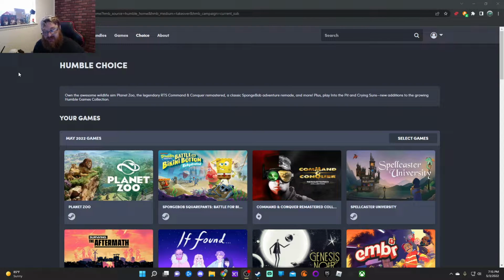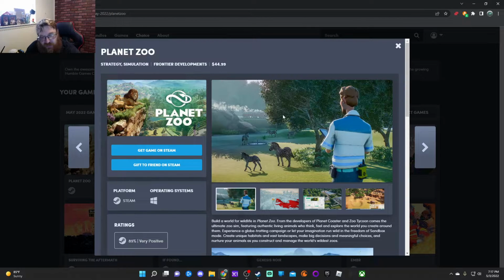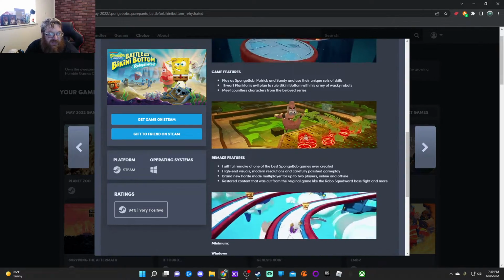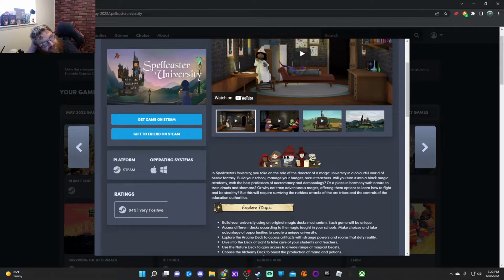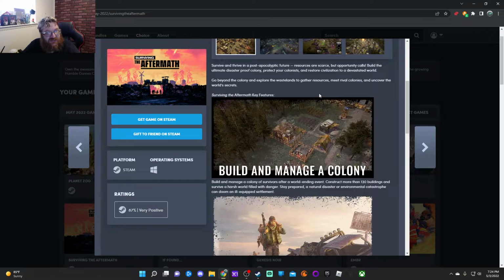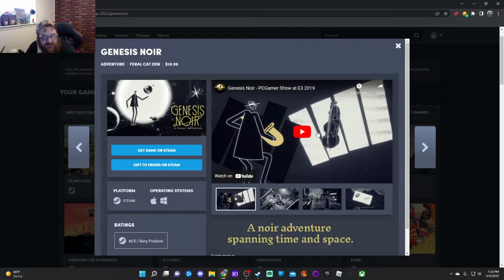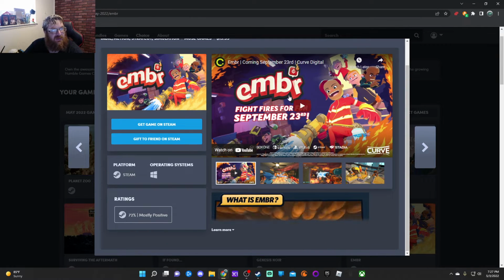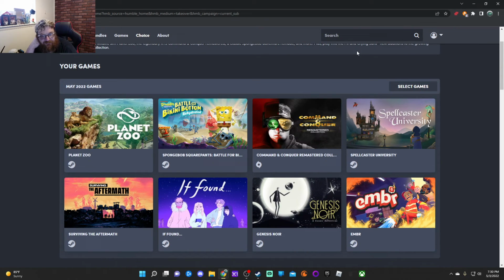Humble Choice 5/3/2021